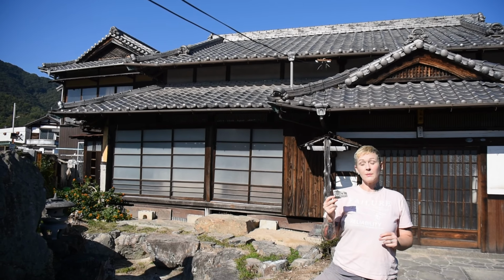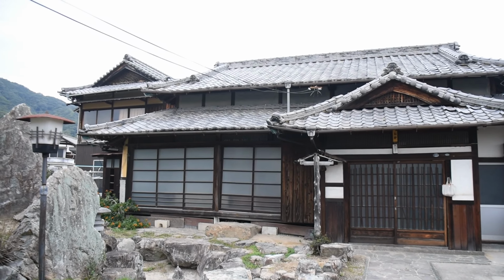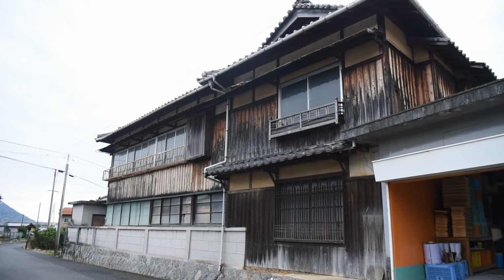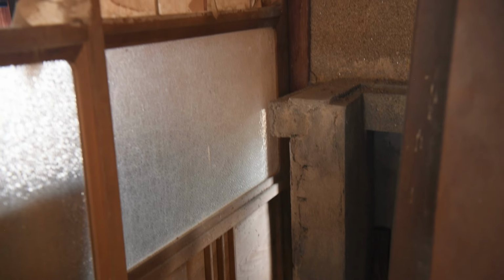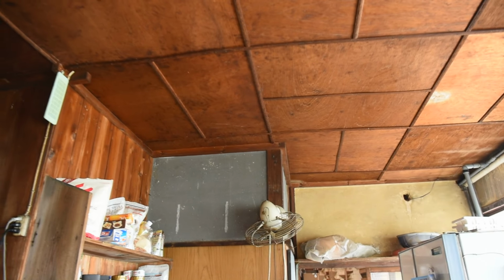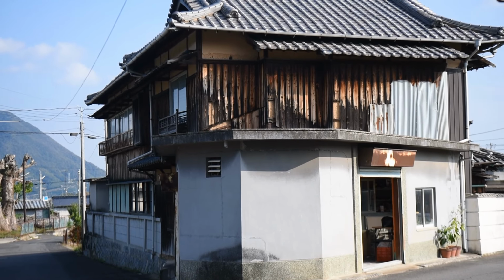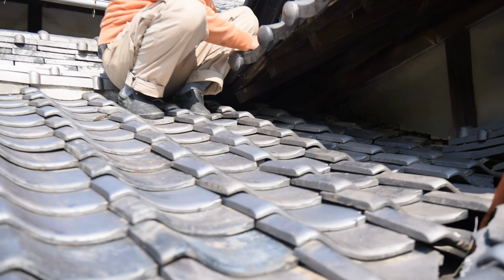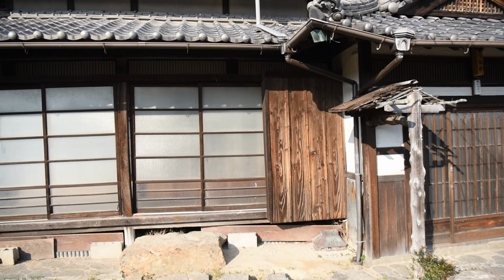What's Changed Since 1940? » Japan Akiya Restoration » Ōmishima, Imabari, Ehime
A small house was built in 1940, then expanded to a 'ryokan' (inn) in 1955. It was expanded again in 1957 and 1964. Now, in 2024, we spend our days dreaming of how to restore this home to its former beauty. We want to make updates with historical accuracy. But the question becomes: which period of history? The house has seen many changes over 84 years.

We're blessed to have found so many photographs in the house, showing many different decades. However, after careful studying, it seems that even our oldest black-and-white photographs are after the 1955 and 1957 expansions.

We continue to do "architectural archeology" in order to reverse engineer which sections of the house were built in which decade. Many features that were previously exterior are now interior! Today's YouTube video takes a detailed look at some of the different construction styles, and our current theory of renovation phases.

1940年に小さな家が建てられ、1955年に旅館に拡張されました。1957年と1964年に再び拡張されました。2024年の今、私たちはこの家を元の美しさに戻す方法を夢見て日々を過ごしています。歴史的に正確に更新したいと考えています。しかし、問題はどの時代の歴史かということです。この家は84年間で多くの変化を経験してきました。

私たちは幸運にも、家の中でさまざまな年代を示す多くの写真を見つけることができました。しかし、注意深く調べたところ、最も古い白黒写真でさえ1955年と1957年の拡張後のものであることがわかりました。

私たちは、家のどの部分がどの年代に建てられたかをリバースエンジニアリングするために、「建築考古学」を続けています。以前は外部にあった多くの特徴は、内部ではありません！ 今日のYouTubeビデオでは、さまざまな建築スタイルのいくつかと、現在の改修フェーズの理論について詳しく説明します。

We are two foreigners living in Japan! We received a Startup Business Visa, which then earned us a Business Manager Visa. This essentially allows us to sponsor our own residency in Japan via our small business: Benton Homestead. We have an akiya-turned-guesthouse, small honeybee and natural farm, and consulting. It's been challenging but nothing is impossible!

Japan has an estimated 10-12 million 'akiya' abandoned houses, and we've purchased two of them! The first house was purchased for ¥1 Million ($7,500 USD) and abandoned for 10 years, which we've now renovated into Benton Guesthouse. The second house was purchased for ¥2.8 Million ($18,000 USD) and abandoned for an estimated 40 years. This one was a former 'ryokan' inn, and came with two pieces of nearby farm and forest land, sitting unused longer than anyone can remember.

I previously had no interest in creating a YouTube page or even really sharing our story beyond our friends and new neighbors. But the whole time we've spent immigrating to Mexico, immigrating to Japan, navigating the visa process, purchasing real estate as foreigners, incorporating a business, and settling in to life as foreigners, I quickly realized the information I've been looking for is not readily available. So, I'm making the exact kind of content I wish I'd had when I began. I’m documenting everything in hopes of helping others on a similar path.